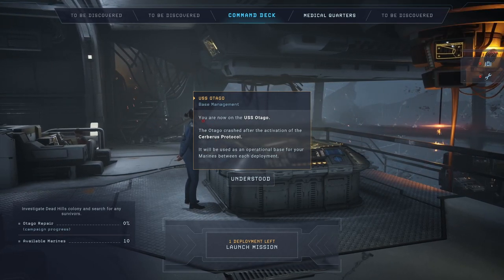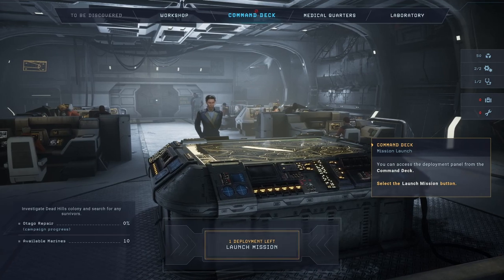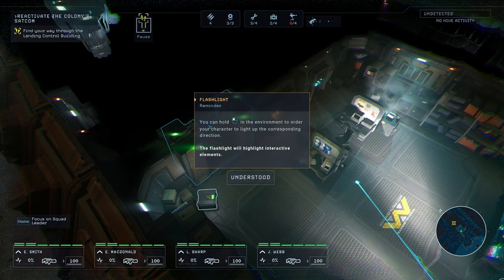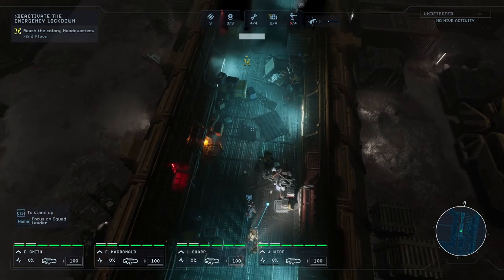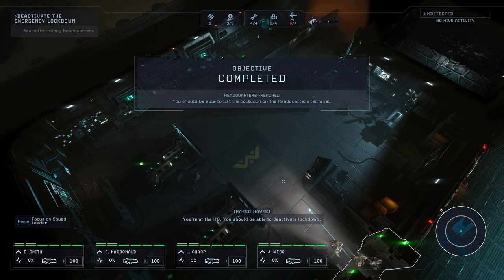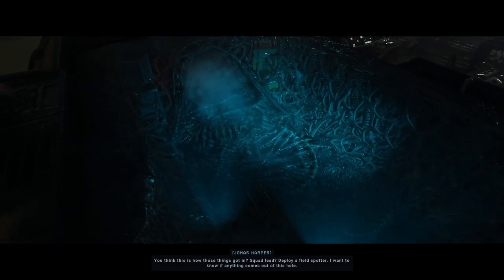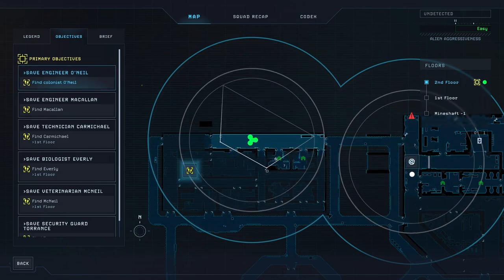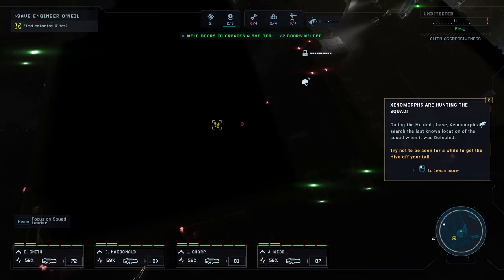Aliens Dark Descent - Story Mode Episode 3